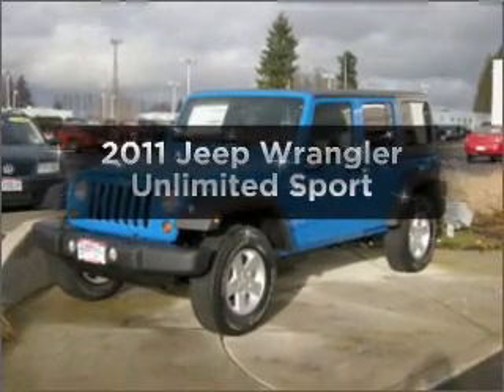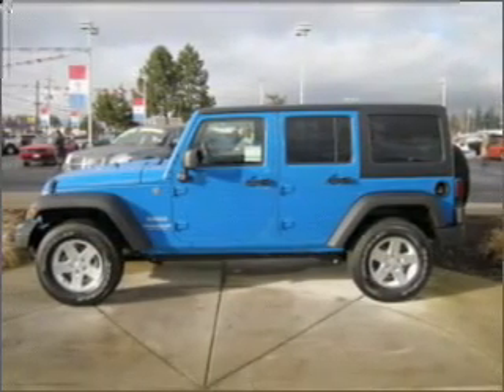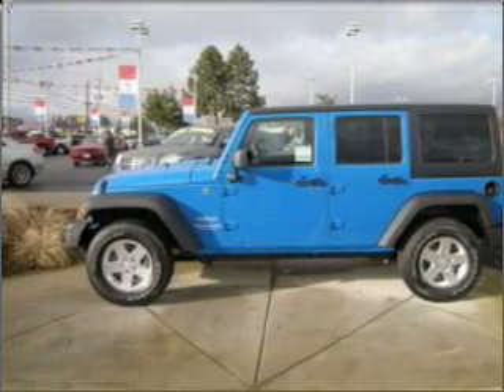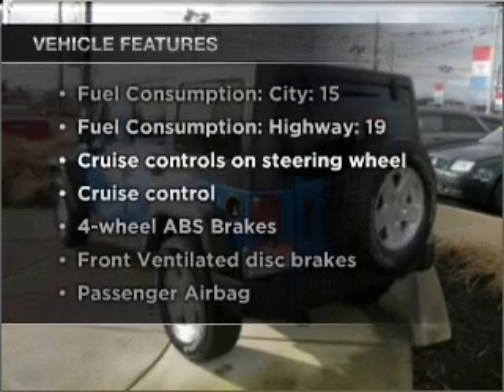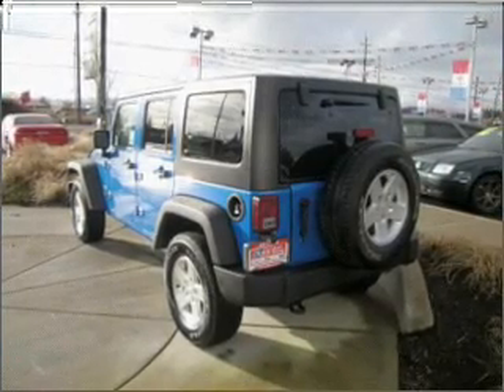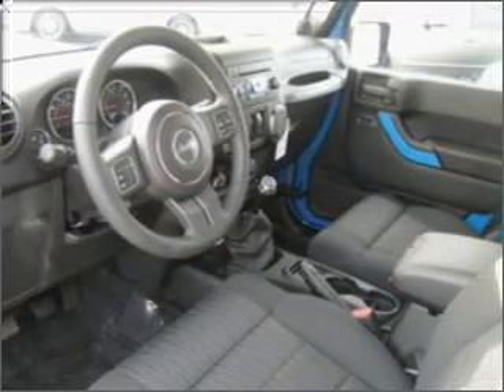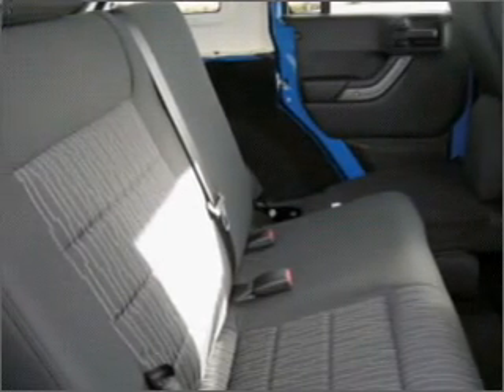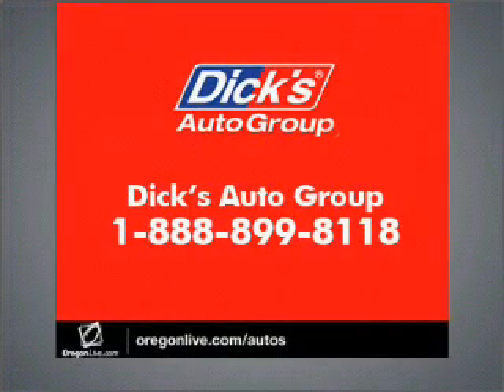2011 Jeep Wrangler Unlimited - Hillsboro OR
Year: 2011
Make: Jeep
Model: Wrangler Unlimited
Engine: 3.8 liter 6 cylinder 12 valve
Transmission: 6-Speed Manual
Exterior: Blue
Miles:
Dick's Auto Group
4151 S. E. Tualatin Valley Highway
Hillsboro, OR 97123